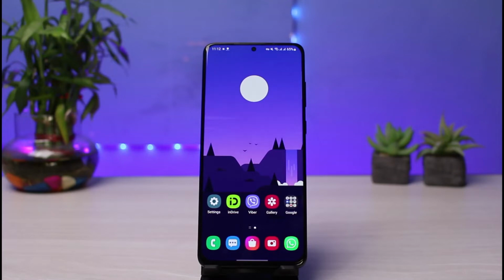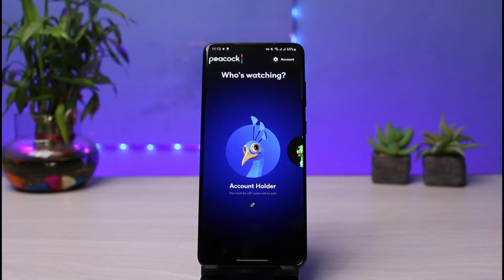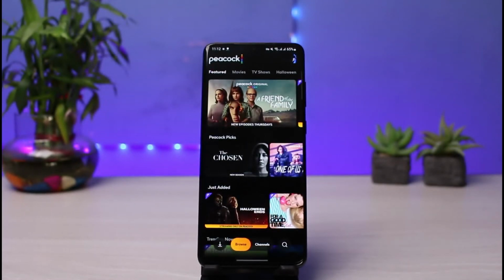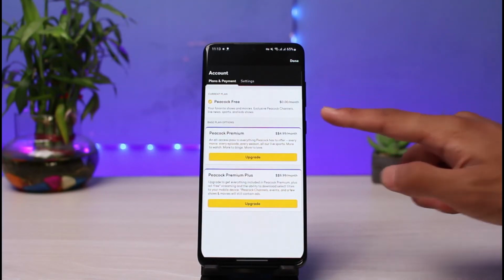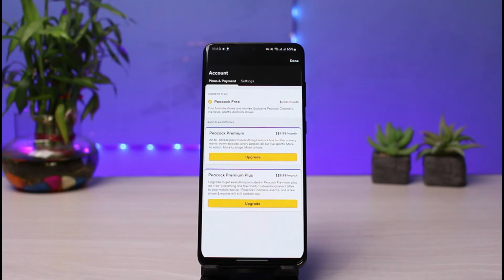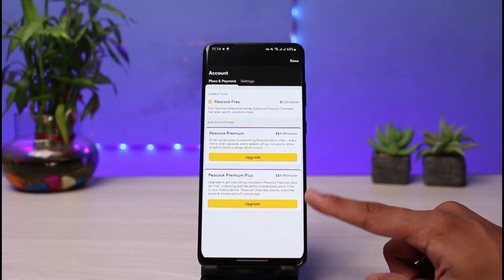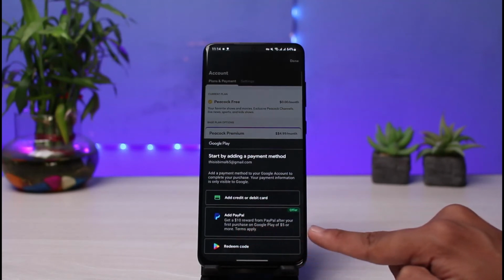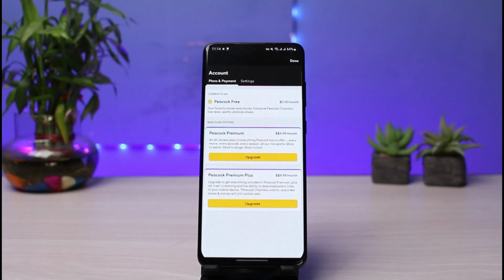How to Activate Peacock TV !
In this tutorial video, I will quickly guide you on how you can activate the Peacock TV subcription. So make sure to watch this video till the end.

1) Update the Peacock TV app to the latest version
2) Open Peacock TV and log in to your account
3) Go to your account page
4) Choose a plan to upgrade to
6) This way, you can activate a Peacock TV subscription.

0:00 Introduction
0:22 Update Peacock TV
0:42 How to Activate Peacock TV
1:30 Plan Details
2:23 Payment Option
3:03 Outro: Final Verdict